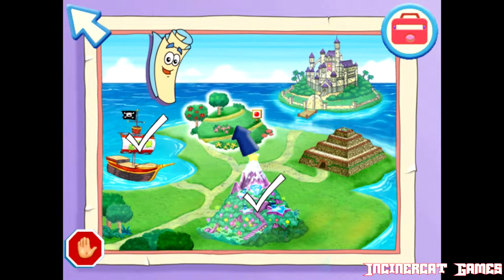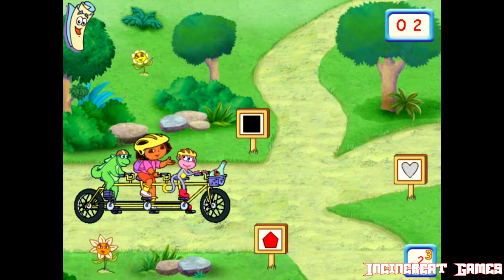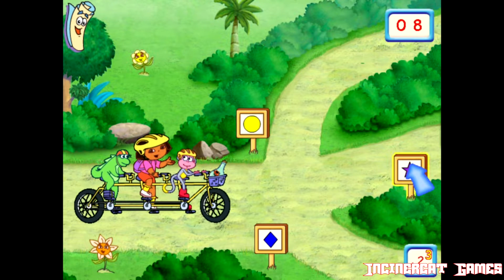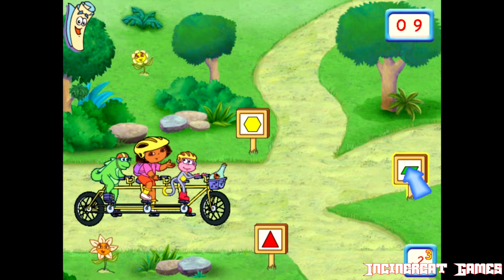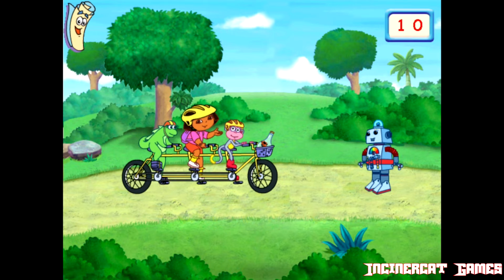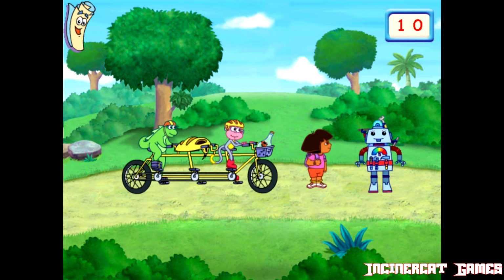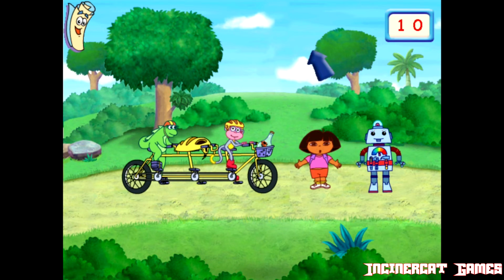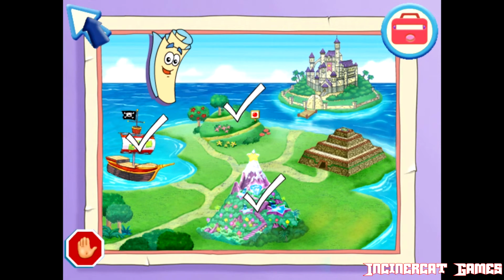Dora the Explorer: Dance to the Rescue Walkthrough (PC) (No Commentary) Part 3